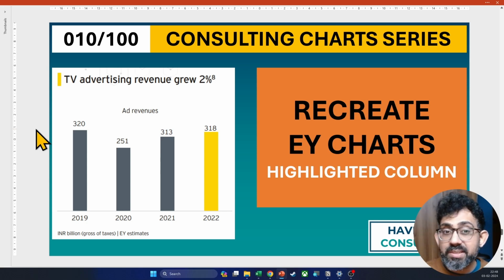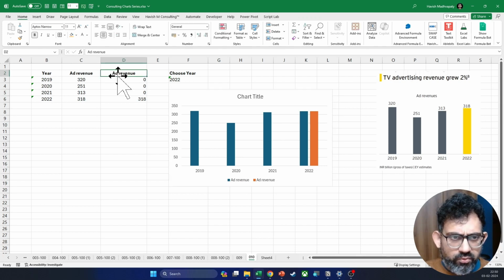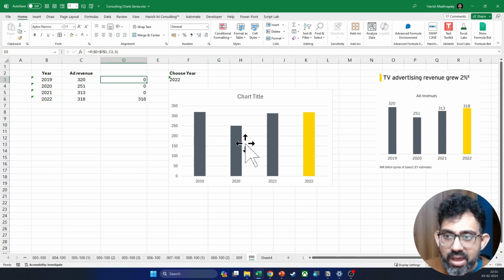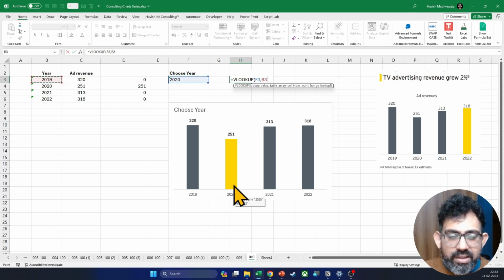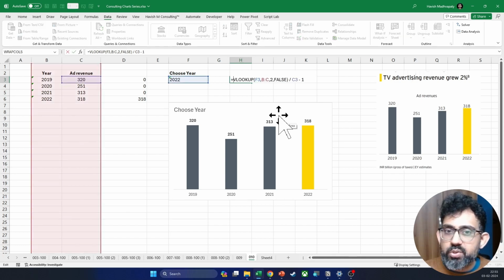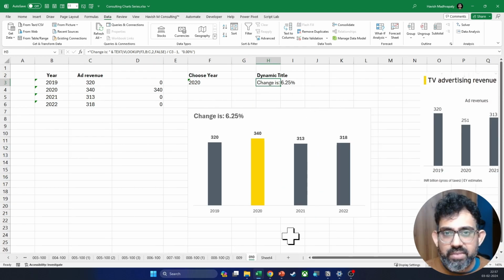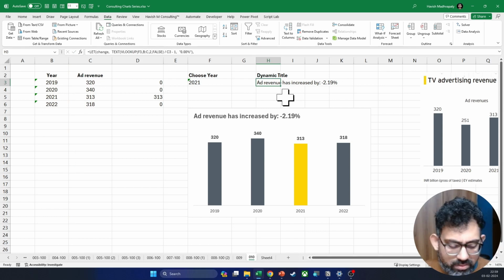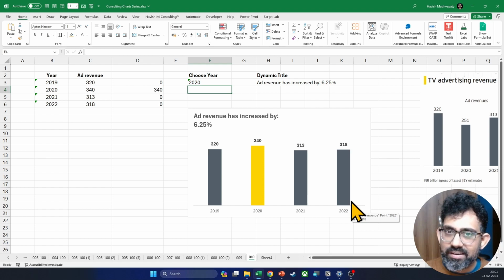010/100: Highlighted Column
The video demonstrates how to create a dynamic column chart in Excel to compare data for different years, allowing users to select and highlight a specific year from a dropdown list.

It shows how to set up data validation with a list of years, ensuring users can only choose from available options, excluding the base year (2019 in this case).

The video explains how to use conditional formatting to change the color of the selected year's column, making it visually distinct in the chart.

It demonstrates how to create a dynamic chart title that reflects the selected year and calculates the percentage change in revenue compared to the base year (2019).

Additionally, the video explores optional formatting enhancements, such as adding line breaks for improved chart aesthetics.